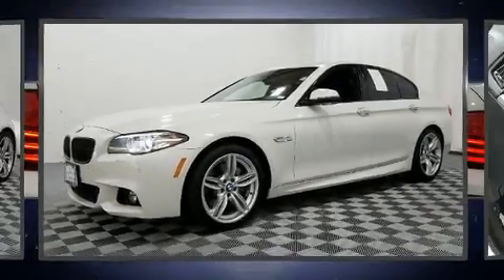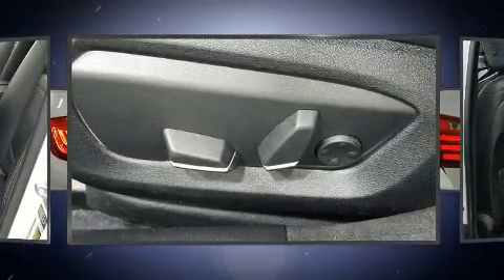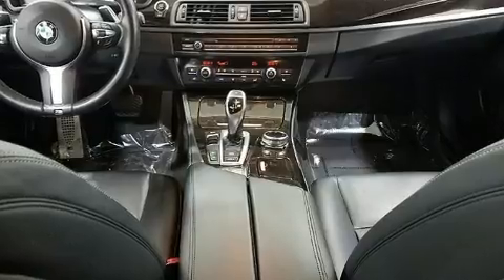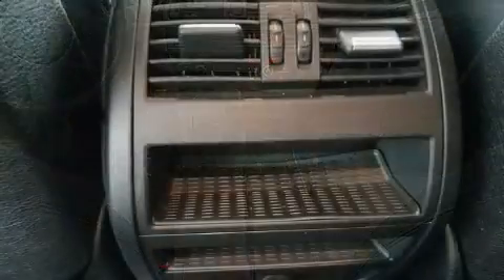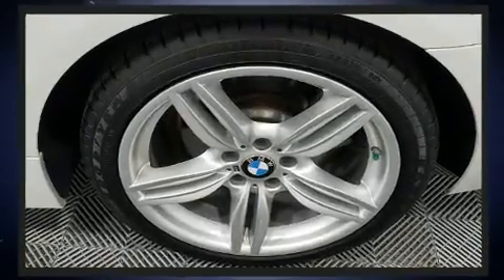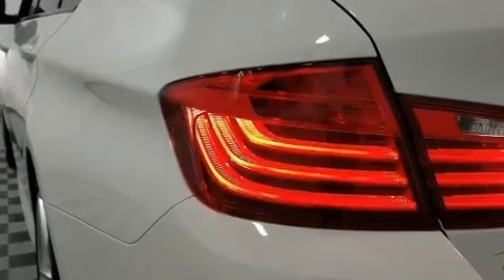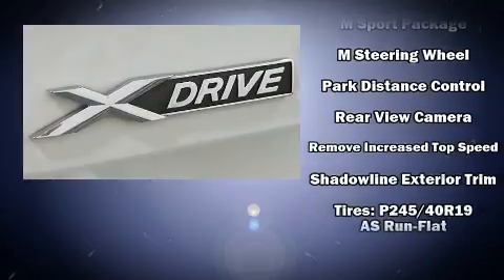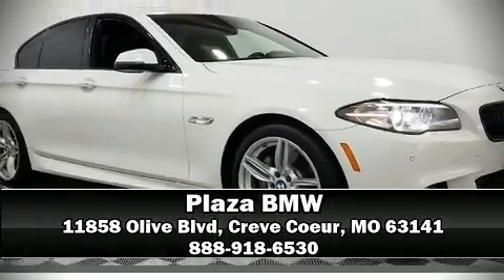2015 BMW 535i xDrive in Creve Coeur, MO 63141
Plaza BMW
11858 Olive Blvd

You can expect a lot from the 2015 BMW 535i. This 4 door, 5 passenger sedan still has less than 35,000 miles! It features an automatic transmission, all-wheel drive, and a 3 liter 6 cylinder engine. Turbocharger technology provides forced air induction, enhancing performance while preserving fuel economy. BMW prioritized practicality, efficiency, and style by including: leather upholstery, a tachometer, speed sensitive wipers, a built-in garage door transmitter, a power seat, cruise control, and power windows. The unique heads-up display projects vehicle information onto the windshield, including speed, gear selection and engine speed. Drivers benefit by not having to take their eyes off the road. With high intensity discharge headlights illuminating your path, you'll always appreciate maximum visibility. You and your passengers will enjoy the stereo system, which includes a CD player with MP3 capability, steering wheel mounted audio controls, A 20 gigabyte hard drive, and 16 speakers, providing excellent sound throughout the cabin. BMW ensures the safety and security of its passengers with equipment such as: dual front impact airbags with occupant sensing airbag, head curtain airbags, traction control, brake assist, anti-whiplash front head restraints, a panic alarm, an emergency communication system, and 4 wheel disc brakes with ABS. This car was designed with safety in mind, allowing you to drive with even greater assurance. It also arrives with a Carfax history report, providing you peace of mind with detailed information. We pride ourselves in consistently exceeding our customer's expectations. Please don't hesitate to give us a call.